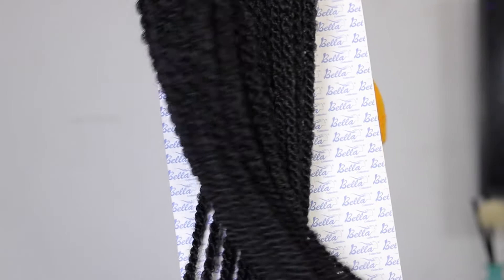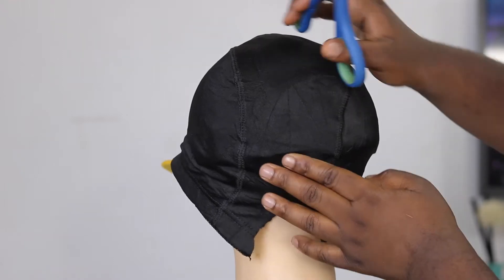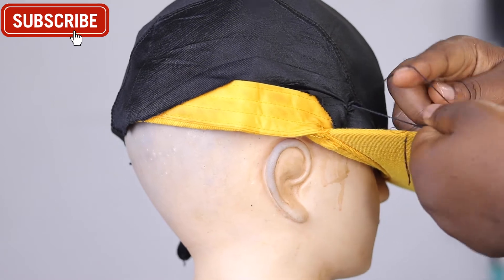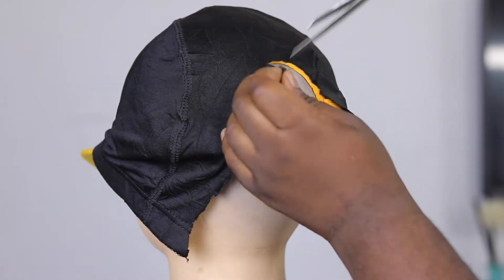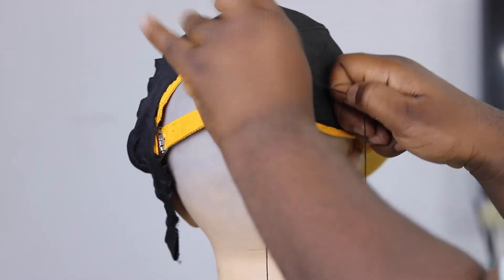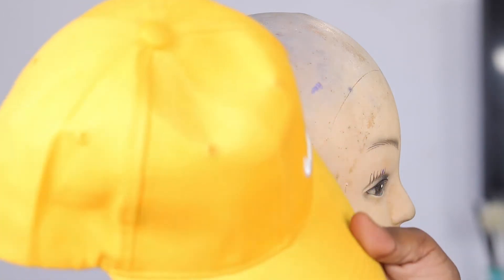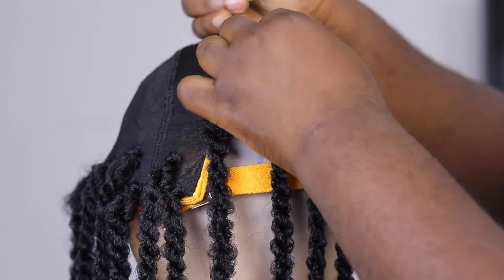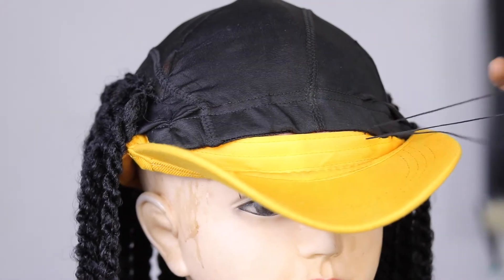DIY BRAIDED WIG HAT | NO GLUE OR STITCH METHOD *Beginner Friendly*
This wig hat should be number 1 on simple hairstyles for days. easy to make and easy to rock, I really hope you enjoy and learn something from this tutorial. Make sure to hit. that like button and share to your friends, I love you so much.

+ FILMING EQUIPMENT

- Canon 750D
- Ringlight
- A soft box